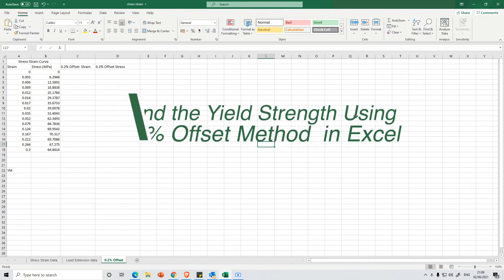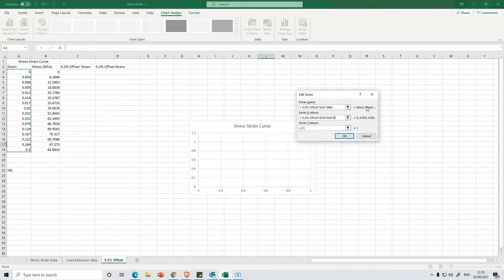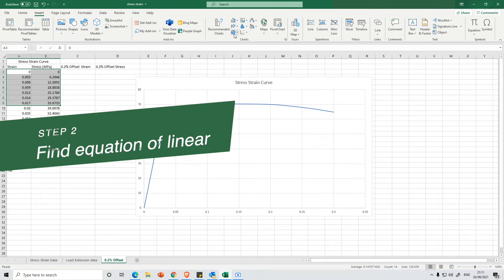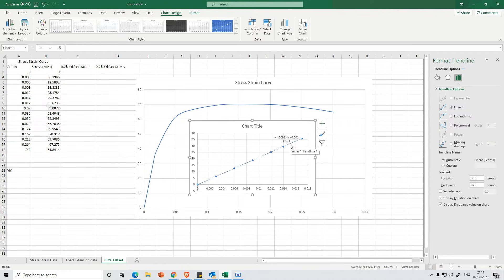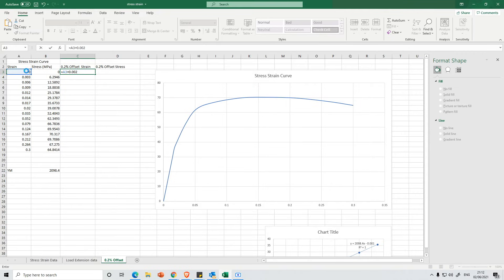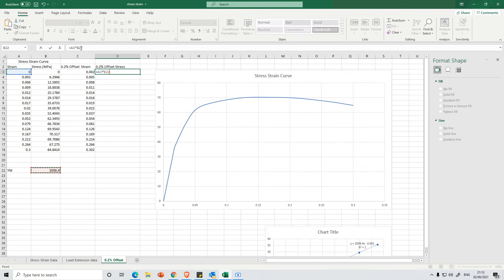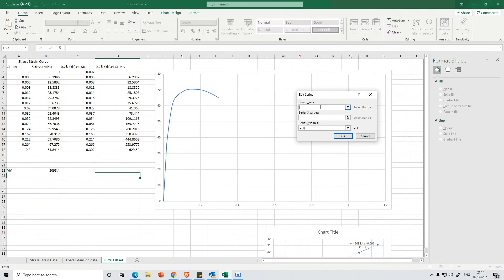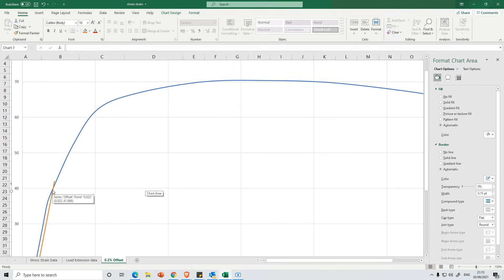The 0.2% Offset Yield Strength Method in Excel Step By Step Tutorial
In this video I will teach you how to draw the 0.2% offset line in excel and calculate the yield strength using the 0.2% offset method.

To calculate the yeild strength you will first need to learn how to draw 0.2% Offset Line on a Stress-Strain graph and then find the intercept. I will show you how to do this step by step.